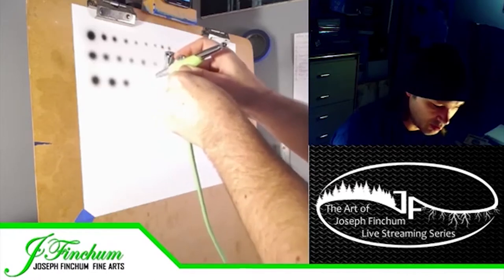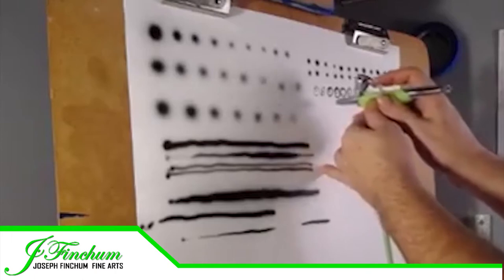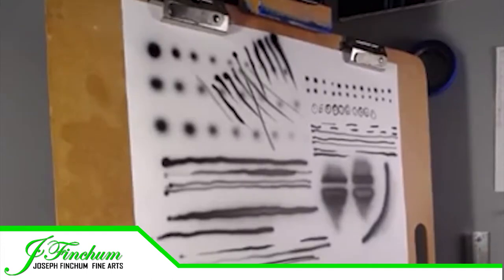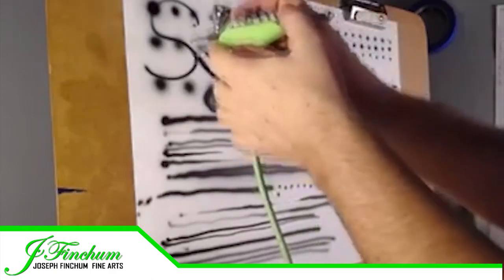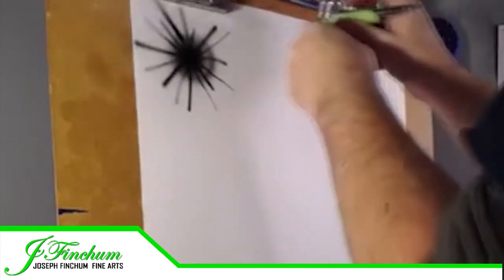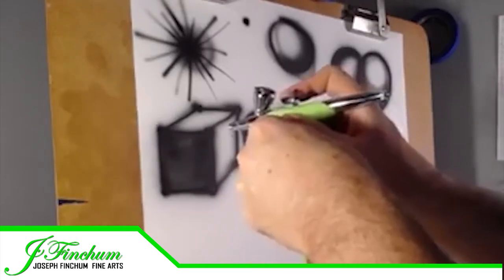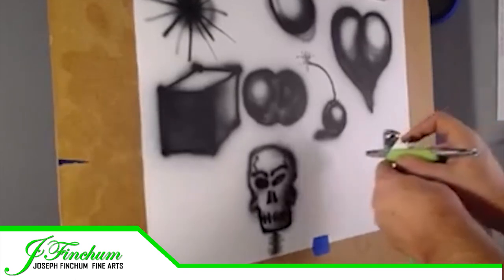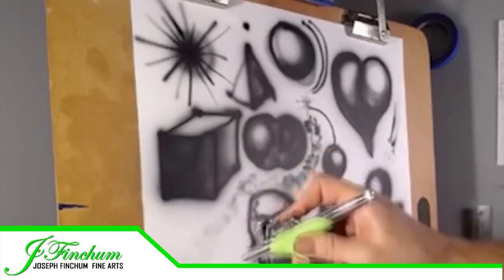(Pre-recorded) Let's Learn to Airbrush - Some Beginner Exercises - Fixed Audio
What we will be covering in this video:
★ Double and Triple Actioning (If you have a pressure controller)
★ Movement and Control (why and how to move)
★ Distancing (how to stay consistent)
★ Repeatability in use (quality control)
★ Dots (the staple of all air brush use)
★ Circled Dots (for precision)
★ Moving Dots (also called lines)
★ Dagger Strokes (sharpness of lines)
★ Fanning Strokes (spreading of lines)
★ Gradients (Blending Strokes)

Materials Used :
Grex GCK05 Genesis XGi3 Airbrush
Grex AC1810-A On-Demand Airbrush Compressor
Grex GXPS-200 Private Stock Opaque Carbon Black
Strathmore Bristol Board
(It is only practice after all)

Follow me on the social medias of the interwebs.

Speed painting tutorials and demonstrations by artist Joseph Finchum. Learn how to paint better landscapes in my tutorial videos. Watch techniques for working in acrylic and oil paint.

This video was shot using a Logitech 930e and a Sony CX-405

If you speak a language other than English and want to help me out, feel free to add translations to any of my videos. Your help is always greatly appreciated.